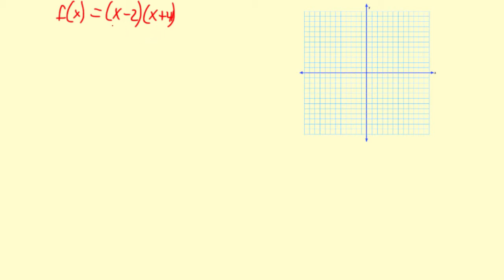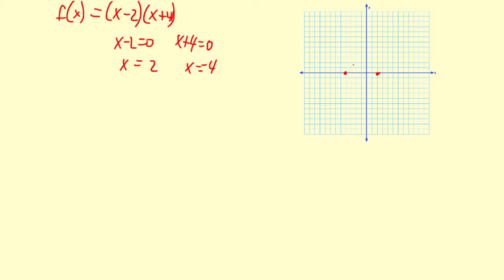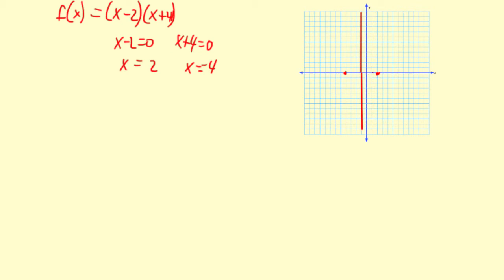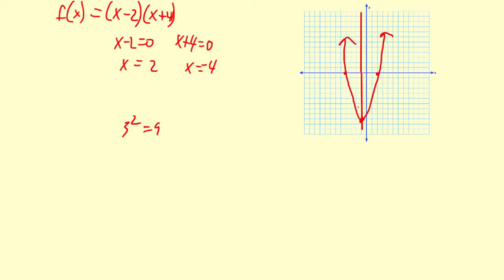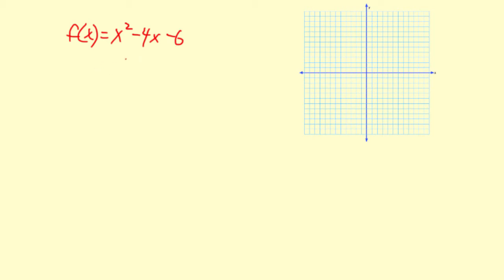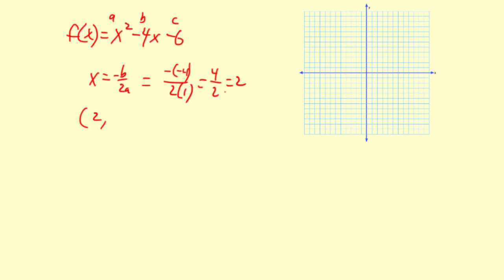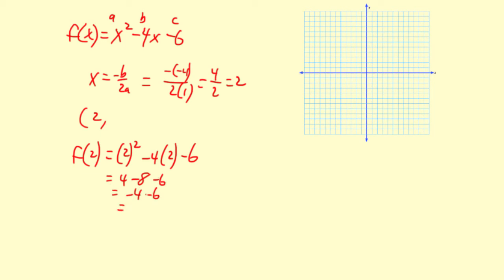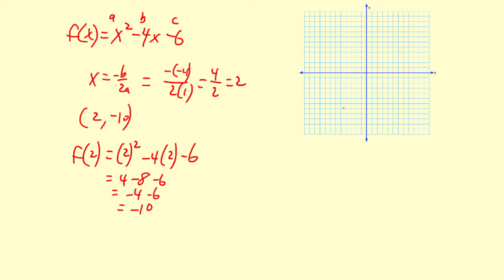Big Picture Graphing Quadratics Functions Factored or Standard Form